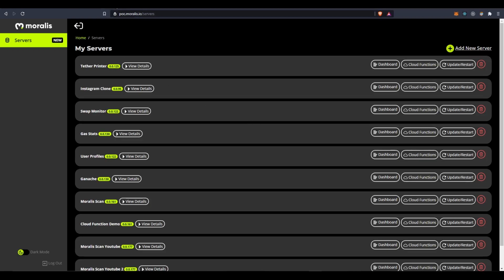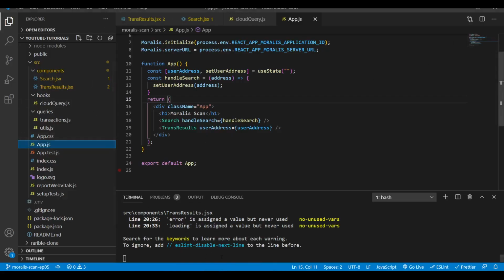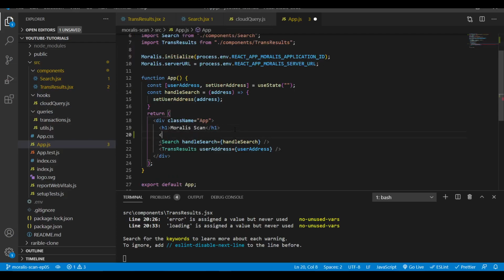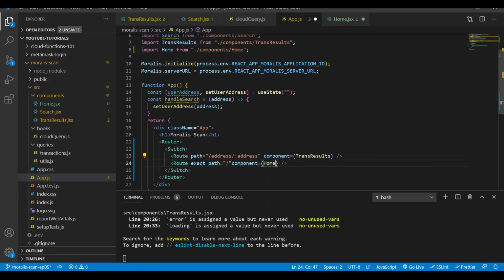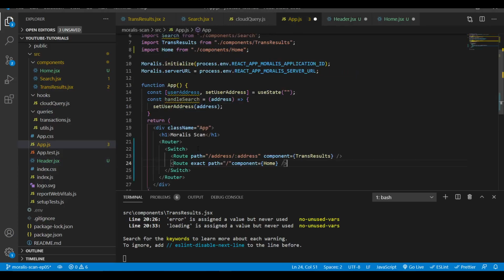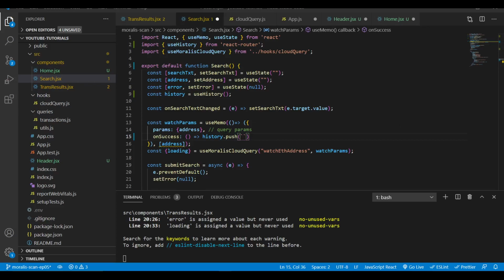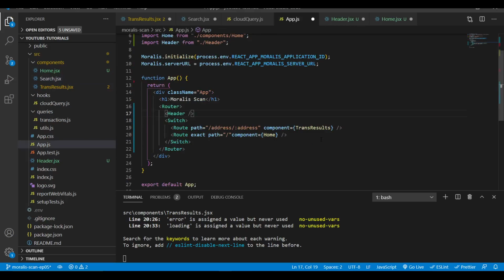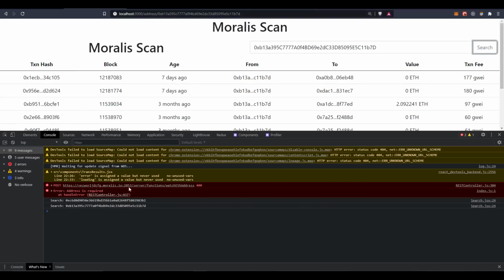I CLONED ETHERSCAN IN 5 HOURS - Routing - [Part 5]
In this series we build a clone of Etherscan using Moralis and React! In Part 5 we add routing to support adding tabbed search results.

To follow along you need the Moralis SDK which you can get